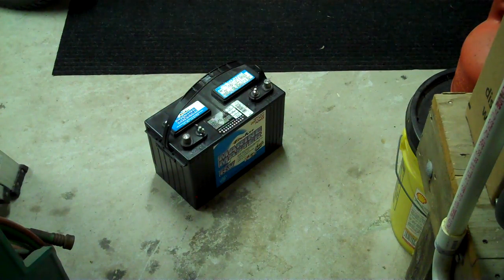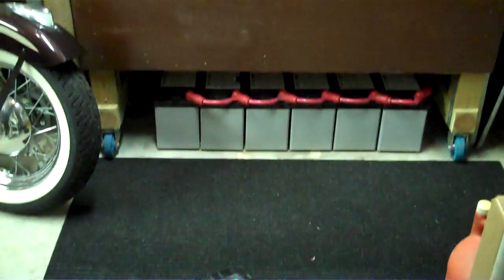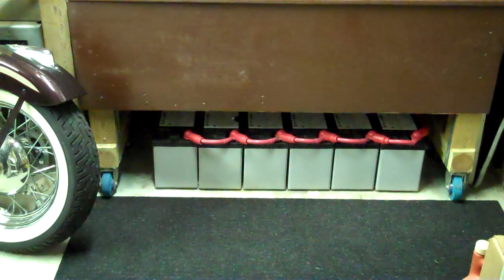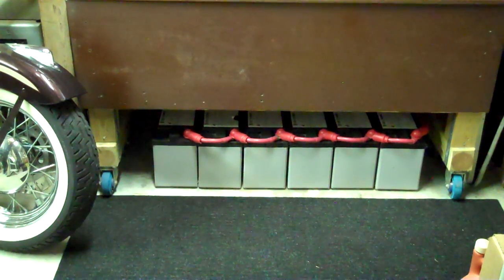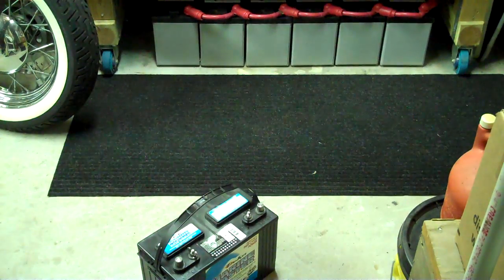BATTERIES OR A BATTERY ON CONCRETE !!! ???? Whats the real truth..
Does concrete kill or discharge batteries ?? I do a lot of solar videos and 12 of my batteries sit directly on the concrete. I get many questions, concerns and down right told I am doing a bad thing. I like to share good and accurate information and I do my best to do just that.